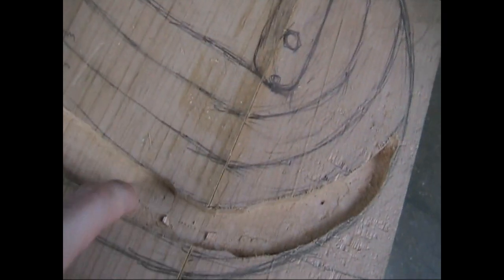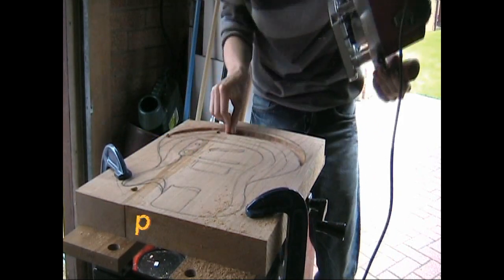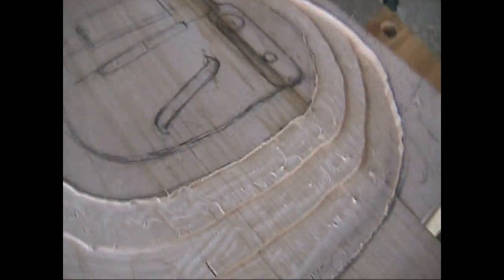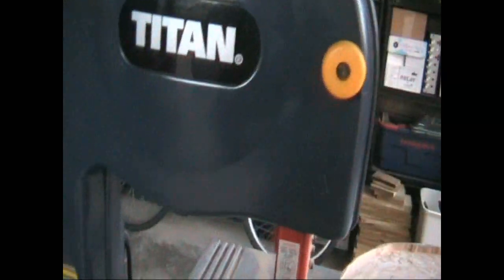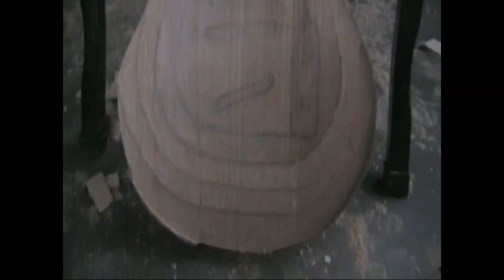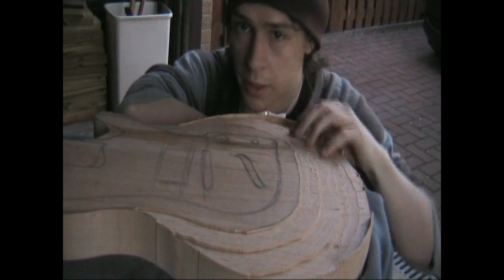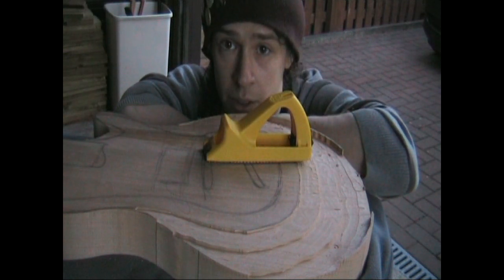Colin's Guitar Builds: SR1 custom part 1 - bandsaw and top carving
This documents the start of building the SR1, an LP shaped guitar.
In this video I create the carved top by a series of graduating router cuts, which are later leveled into a smooth gradient by means of a surform.
The body shape is cut out of the wood using the bandsaw.